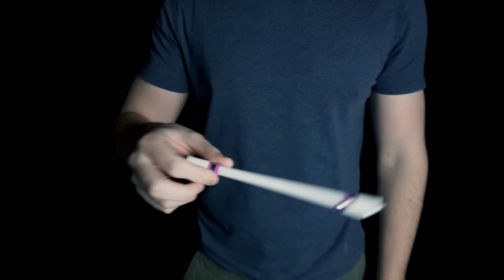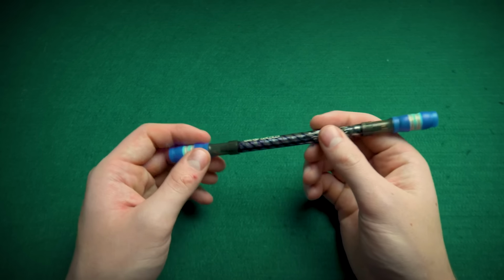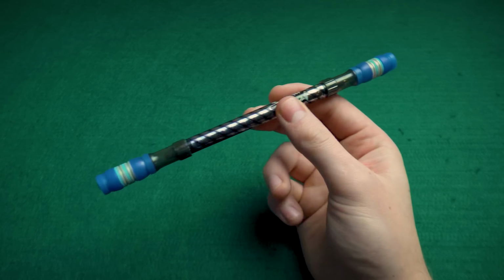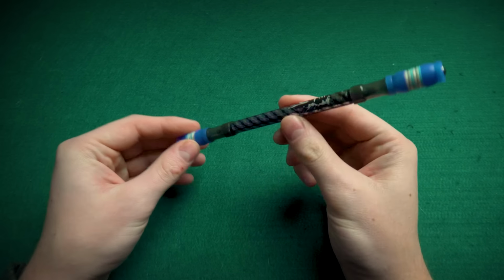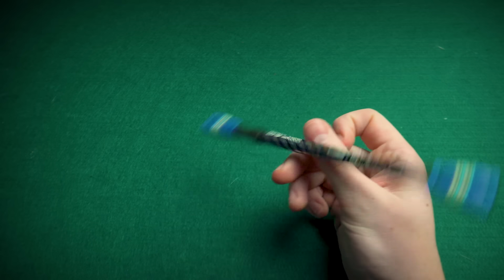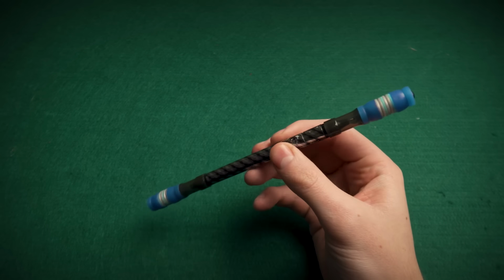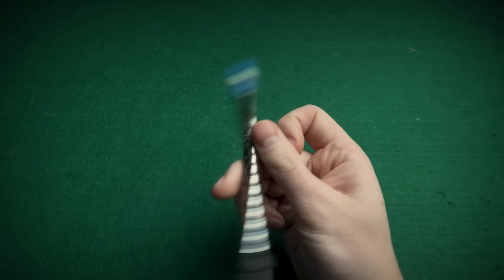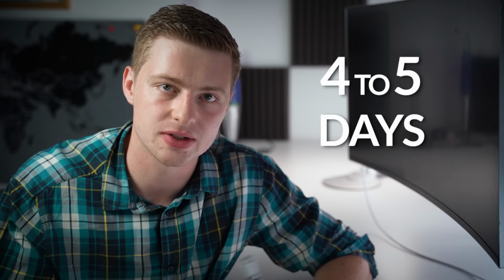How to Spin a Pen Around Your Fingers Like A BOSS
Hey everyone welcome back! This week I am teaching you one Three amazing pen spins that you can learn right now. These spins are perfect for beginners who are looking to challenge themselves to learn something new. Enjoy x

⏱ Timestamps
00:00 Intro
0:48 The Thumb Around
5:25 The Thumb Around Reverse
9:59 The Thumb Around Harmonic
12:48 How To Practice